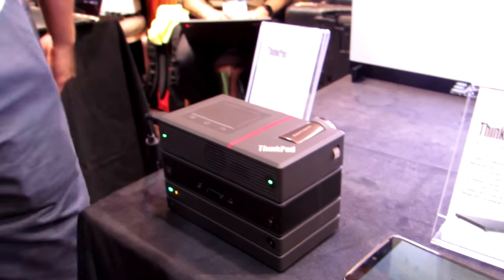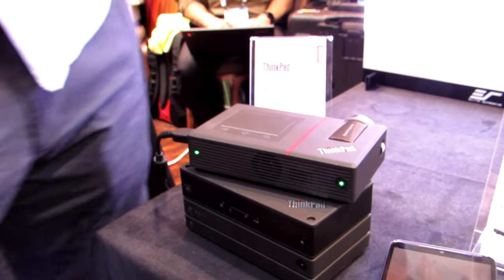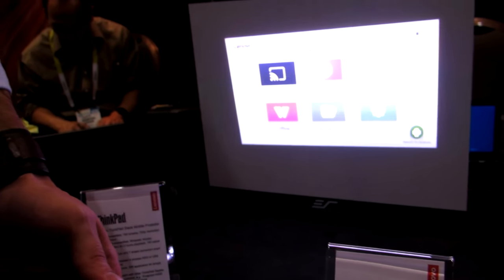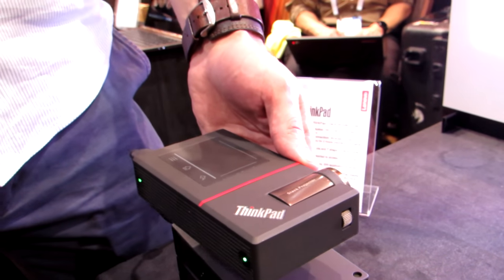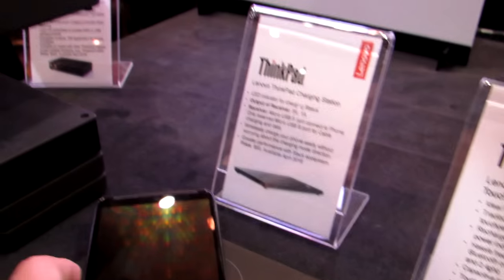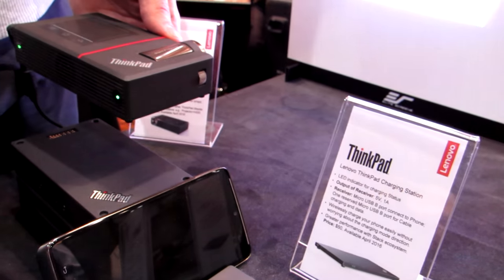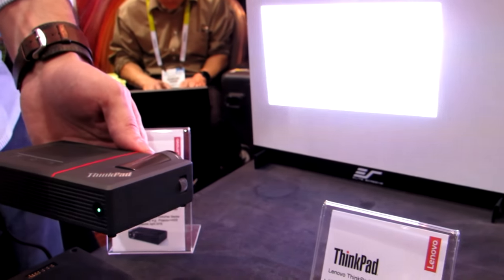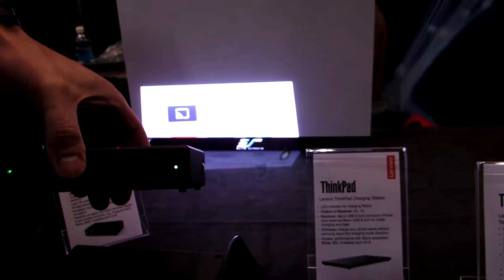Lenovo ThinkPad Stack Mobile Projector and Wireless charger (CES 2016)